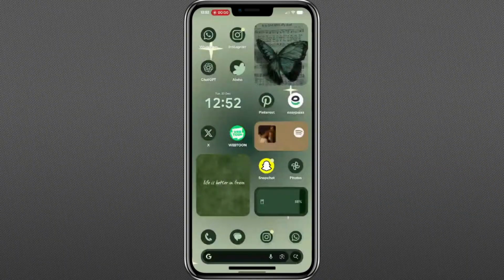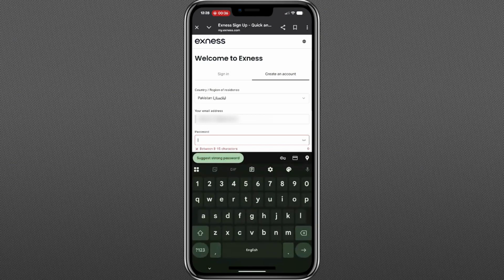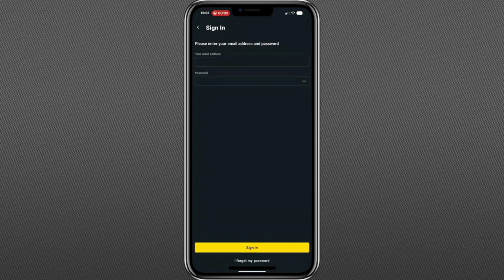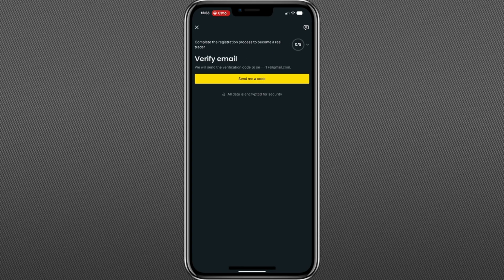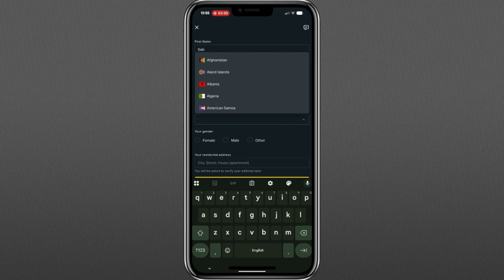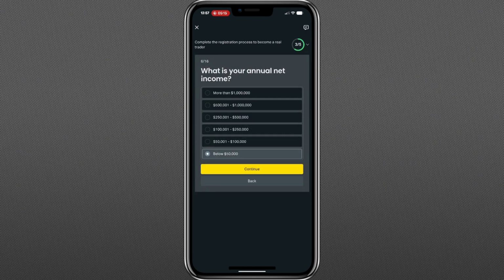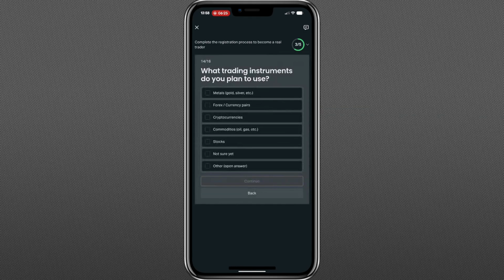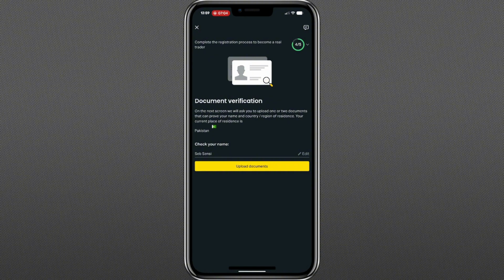How to Open and Verify Forex Account With Exness Broker (Step by Step) | 2025 UPDATE ✅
Want to open and verify a forex trading account with Exness Broker in 2025? In this step-by-step guide, I’ll show you how to register an account, complete the KYC verification process, deposit funds, and get started with trading safely. You’ll also learn tips for choosing account types, verifying identity documents, and setting up your Exness dashboard to trade efficiently. Follow this tutorial to start trading with Exness easily in 2025.